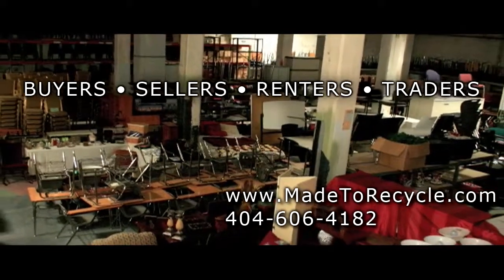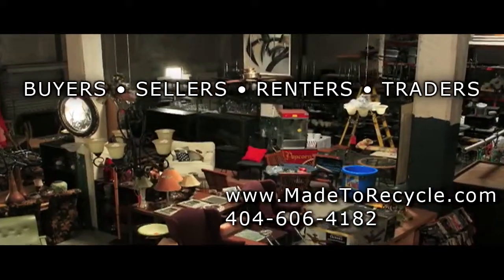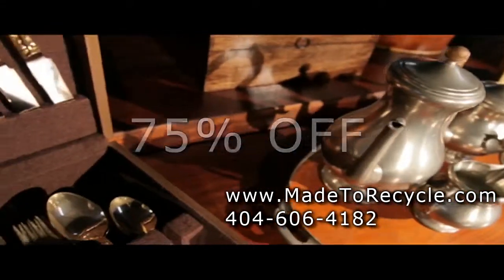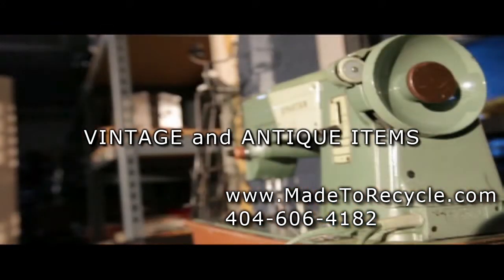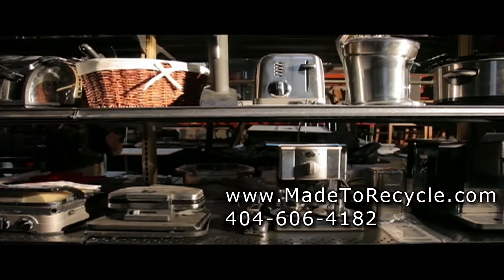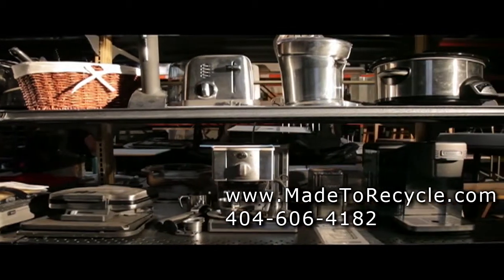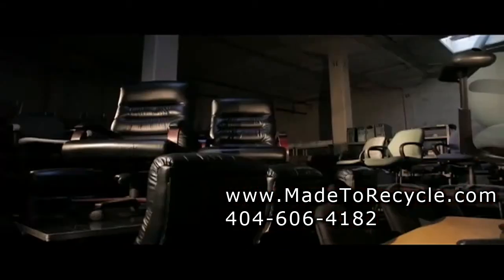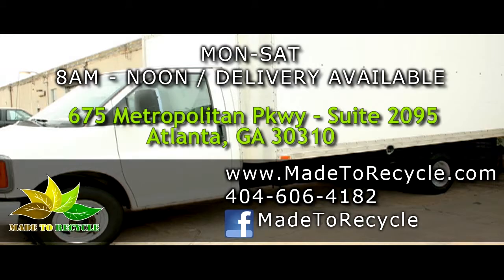imAVio STUDIOS presents Made2Recycle AD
Commercial Directed by Tyjon Tom Written by UK Dorsey DP by Kecia Stovall and Produced By Terri Kilpatrick.